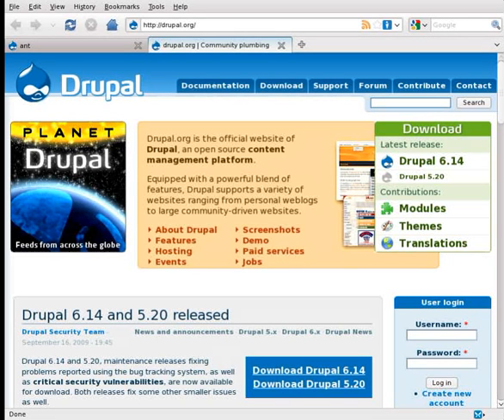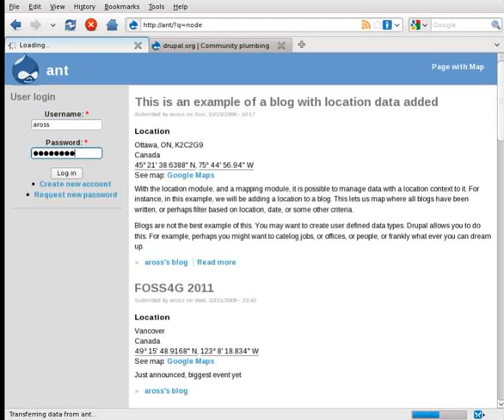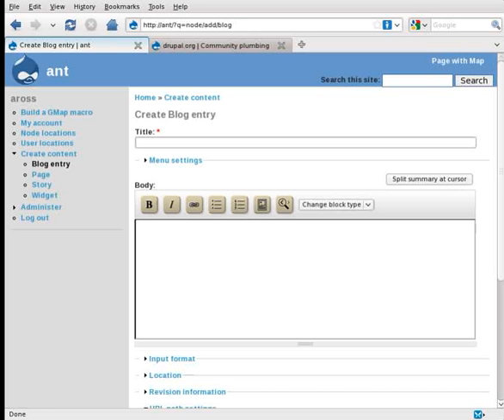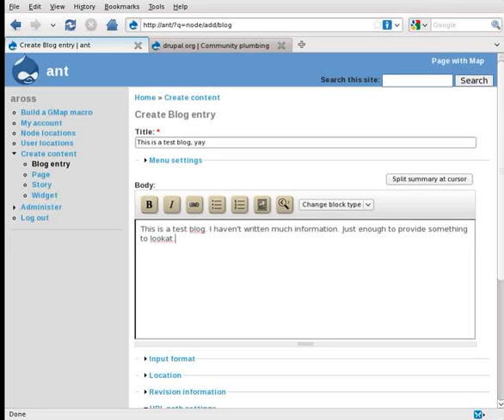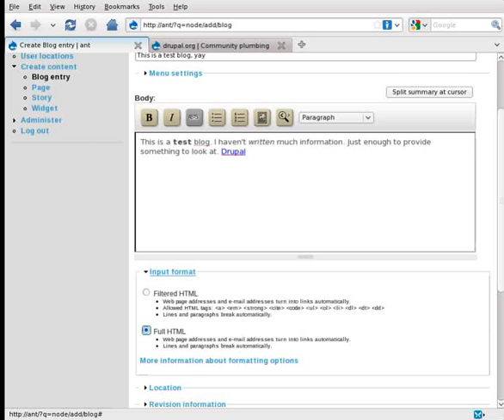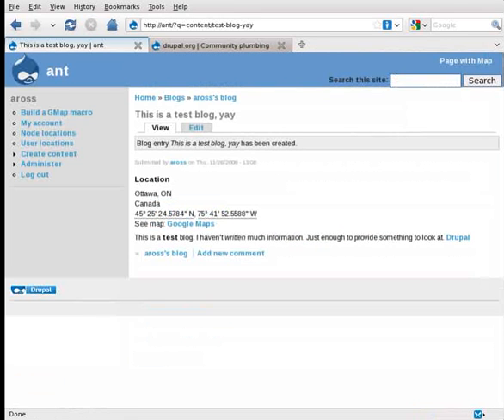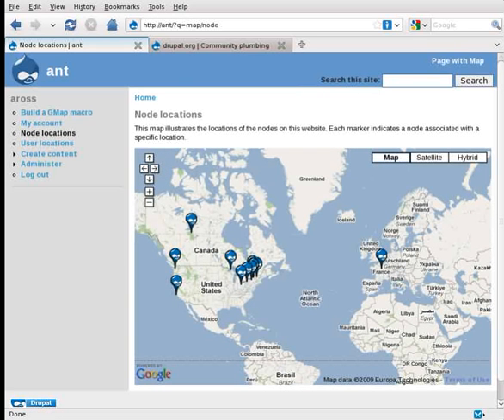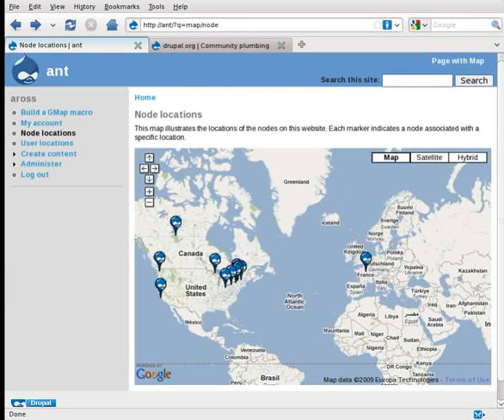Doing maps in Drupal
This demo shows the Drupal content management system and in particular how easy it is to attach location data to content and  thus display it on a map. This particular demo runs on the Ingres RDBMS which provides a new database option for Drupal users.